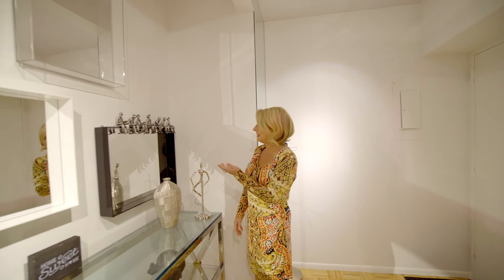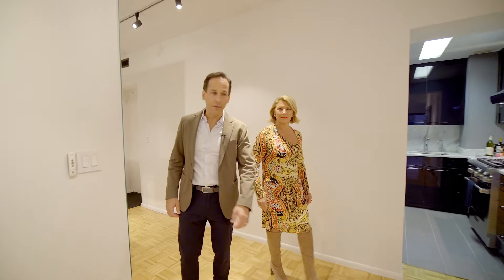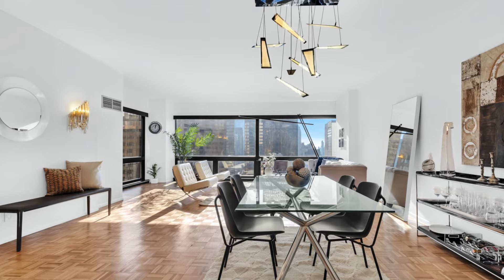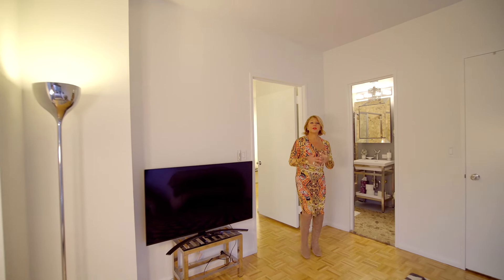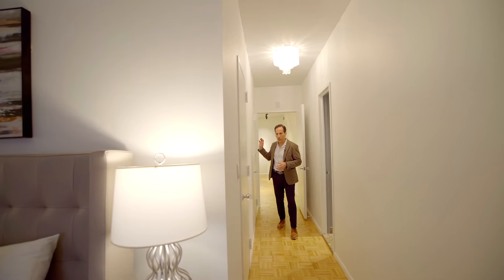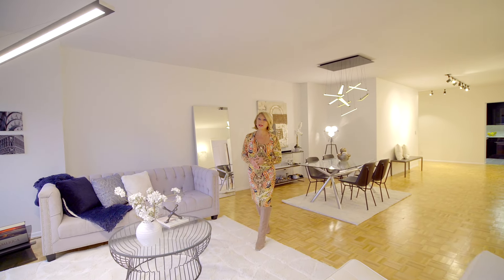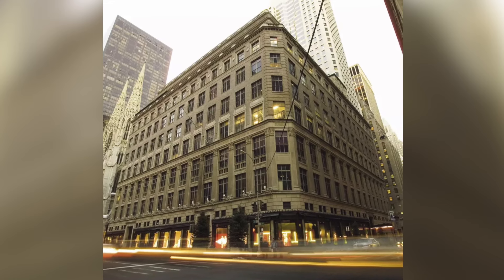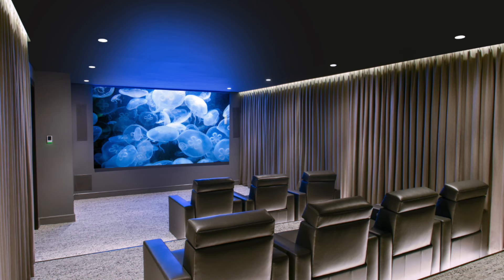721 Fifth Avenue - Jacky Teplitzky & Barak Dunayer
Welcome to 721 Fifth @ 56th Street – a seven-star Condo residence. You walk into this building and are immediately greeted by impeccable, gracious doormen, a concierge, and immaculate elevator operators. Proceeding into this corner residence 40B, you are just wowed.

The layout starts out with a great entry foyer with a niche area for decor or entrance seating across the door, followed by a vast living/dining area facing open sunny city views to the South and East. A renovated kitchen with high-end stainless-steel appliances and white Carrara marble countertops and two large bedrooms with en-suite bathrooms, and large walk-in closets make this residence a real wow!

The list of the building amenities on the 18th floor – Club 721 – is long, and constitutes a large fitness center (including a ping pong table), a real theatre with retractable chairs, a kids’ playroom, a library, a billiards room, and for those who work from home, a fully equipped business center.

721 Fifth also hosts a variety of on-site dining options like Jean Georges and Nougatine by Jean Georges. Avra and Armani Ristorante nearby among other fabulous gourmet dining options.